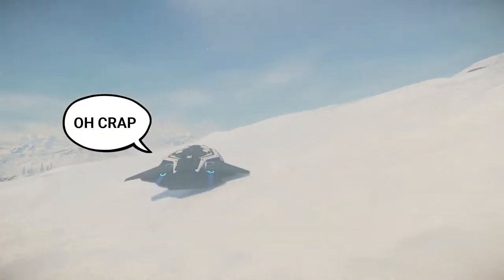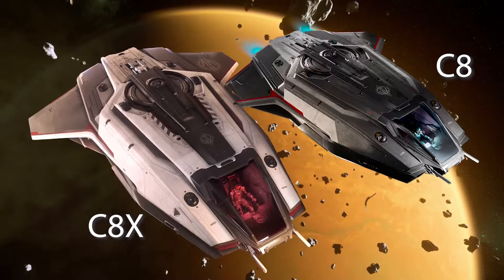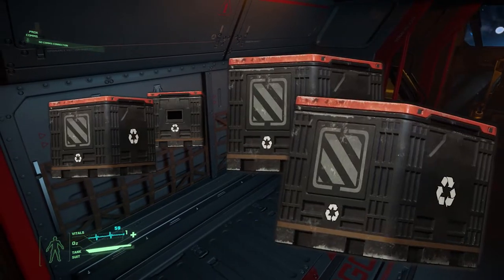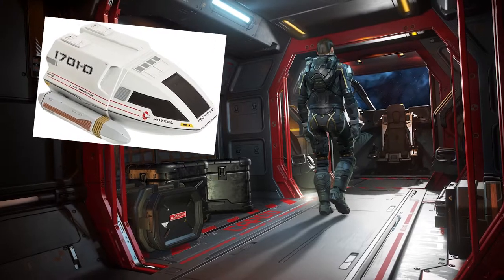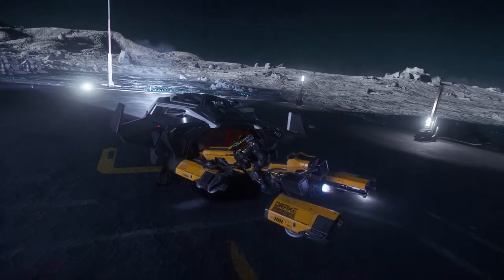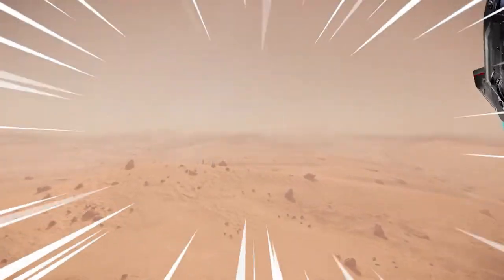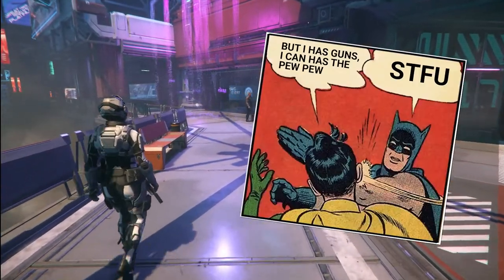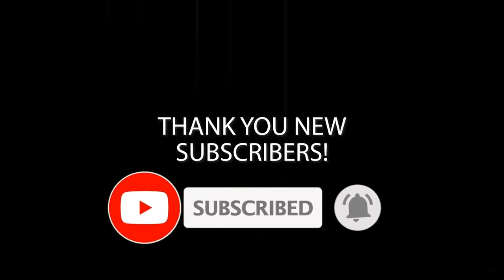Star Citizen | Lets Explore - Anvil Pisces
A short 4 minute look at the cheeky little Anvil Pisces - is it any good and would it be a good starter ship? Let's find out...

I am not, in any way, paid by CIG/RSI. I have not spent millions of dollars but I do own the following: RSI Constellation Aquila | MISC Freelancer (Base) | Greycat PTV Buggy | Anvil Pisces | MISC Prospector.

Music used in this video:
Free (but good) YouTube Stuff

All game content and materials are copyright Cloud Imperium Rights LLC and Cloud Imperium Rights Ltd.. Star Citizen®, Squadron 42®, Roberts Space Industries®, and Cloud Imperium® are registered trademarks of Cloud Imperium Rights LLC.

All opinions stated in this video are my own :)